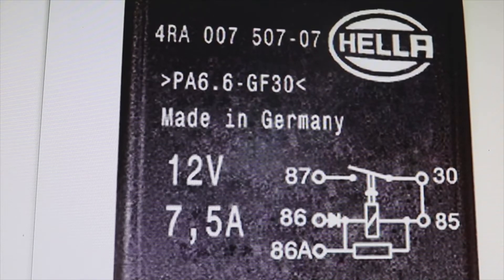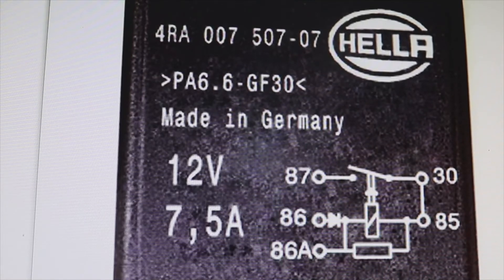Replacement of RELAY 109 VAG group by another more reliable FULLY COMPATIBLE,4RA007507081, Seat,Audi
Best substitute for 109 relay, less long-term problems. Seat, Audi, Skoda, Volkswagen